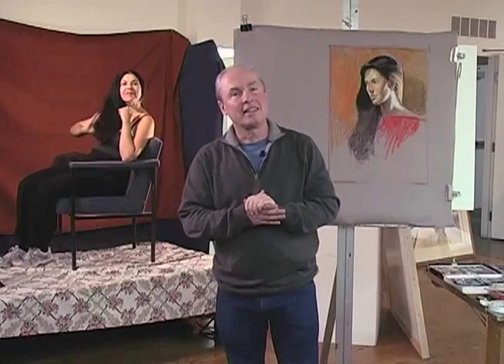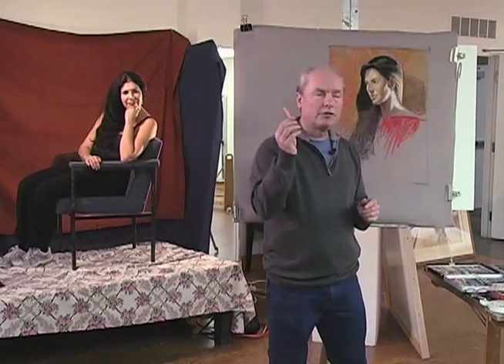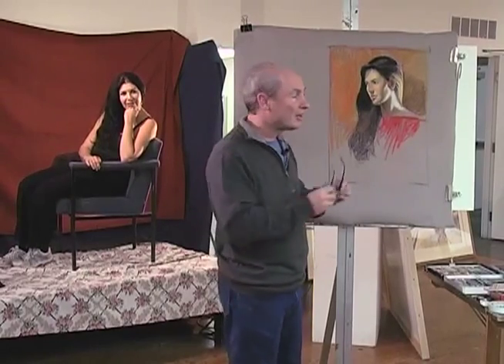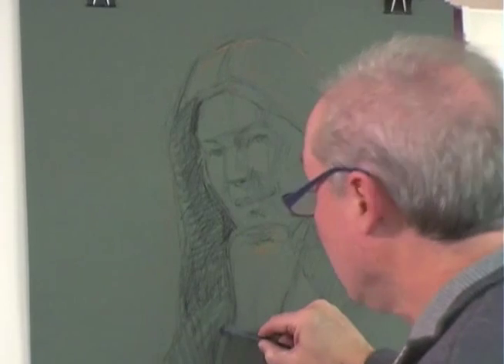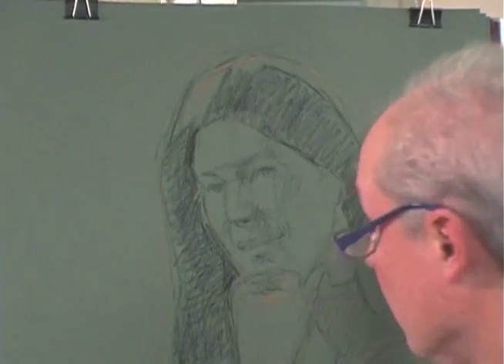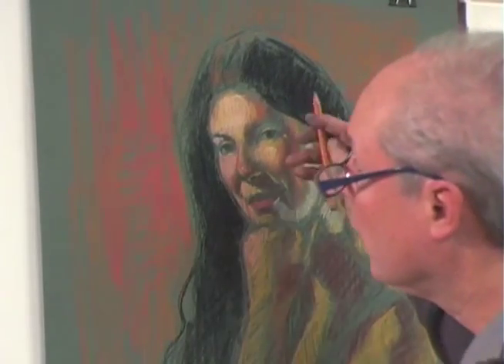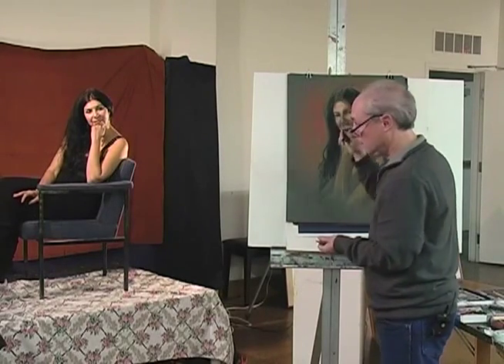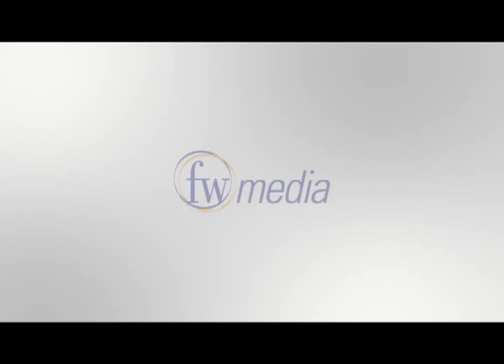Preview | The Pastel Portrait from Life with Brian Keeler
[Looking for more FREE pastel tutorials?

as he creates an Alla Prima Pastel Portrait. Pick up his portrait techniques for good sketching (like keeping your paper the height of your model) and move into pastel techniques that make portrait painting easy to achieve! Learn pastel painting tips such as the direction of strokes, core shadows, and how to change something you don't like, even if you are almost finished! Listen as the audience asks questions detailed questions and Brian shows and answers them while creating a loose-styled pastel portrait.

Preview The Pastel Portrait from Life with Brian Keeler here now and become one of the audience members Brian Keeler instructs while working on an Alla Prima Pastel Portrait. Learn tips such as paper placement, stroke direction, and how to change things to make your life portrait stand out! for access to the full-length video.